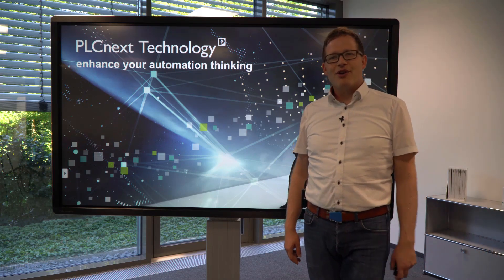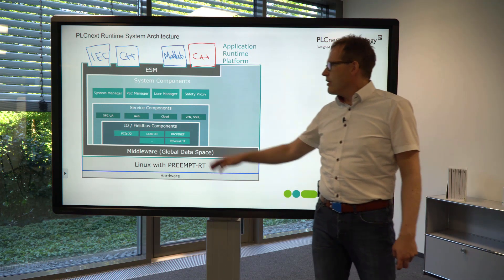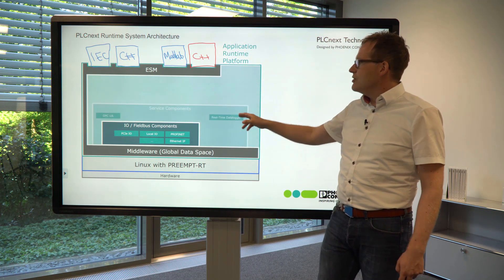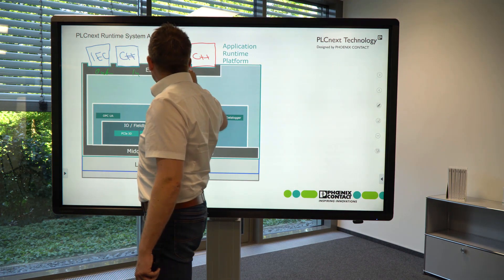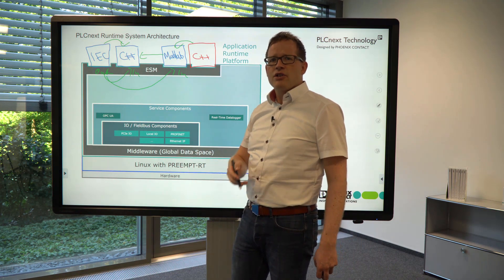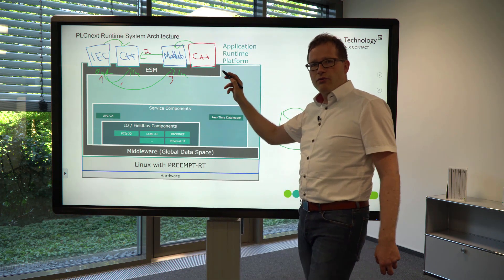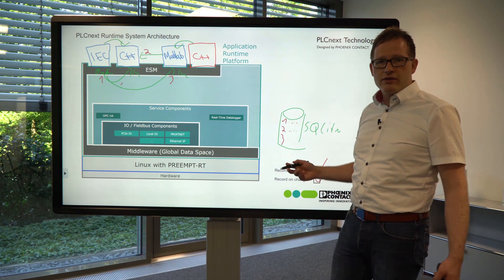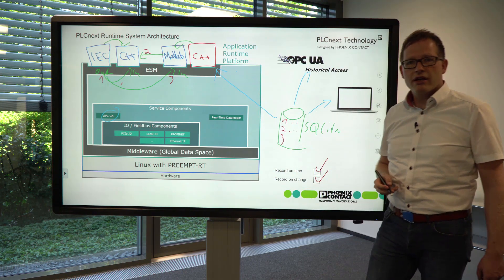PLCnext Technology | DataLogger in IIoT | Short introduction to the key features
►We’re introducing the brand new DataLogger function of the PLCnext Technology Runtime System!

►Watch the following episodes of this series to see how to configure the DataLogger for recording and how to use it with OPC UA Historical Access.